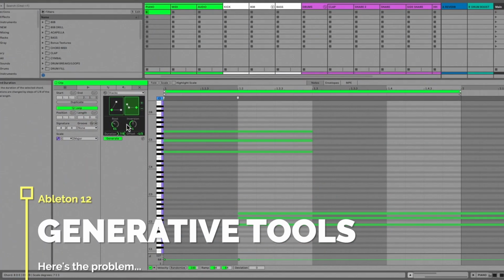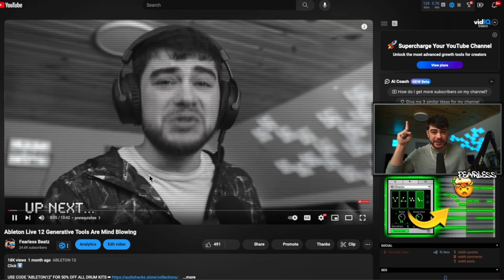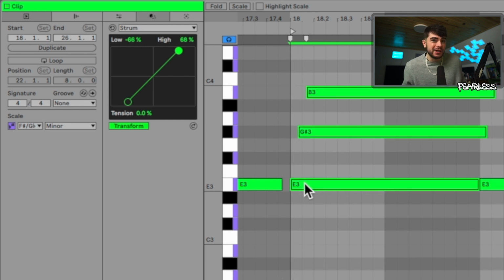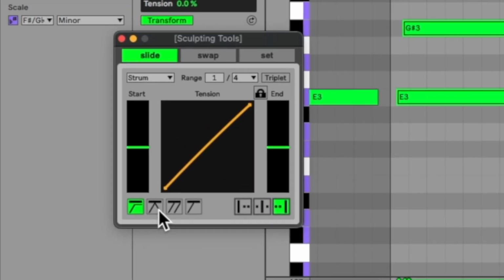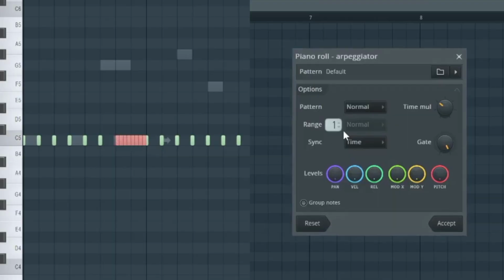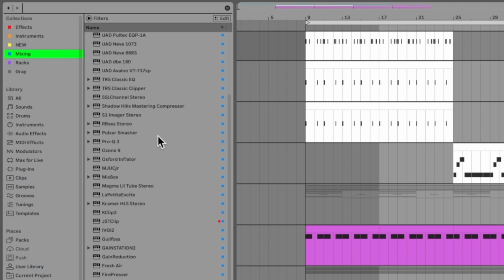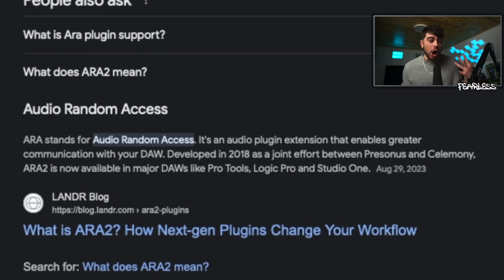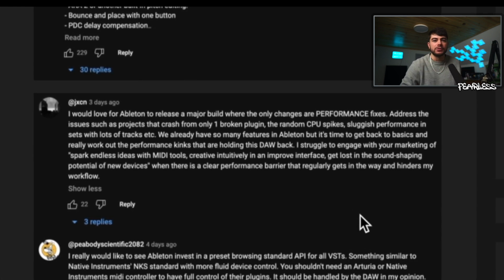This is why you should NOT get Ableton 12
Click ⬇️

This is why I would not recommend Ableton 12 for 80-90% of producers

Chapters:
0:00 intro
1:06 1
2:09 2
4:18 3
5:07 4
7:10 final thoughts